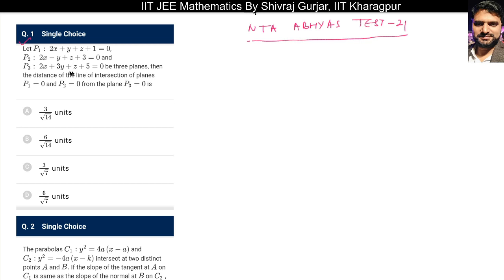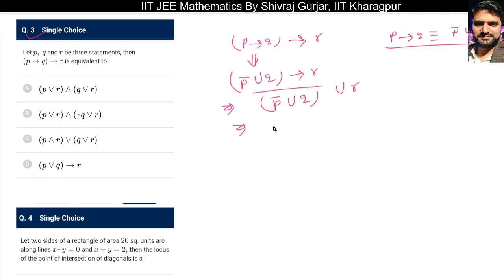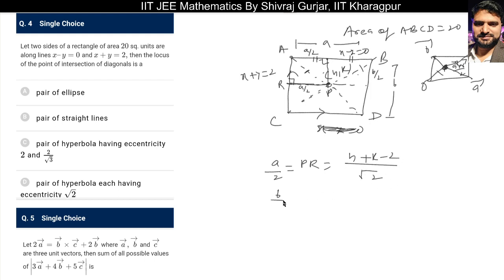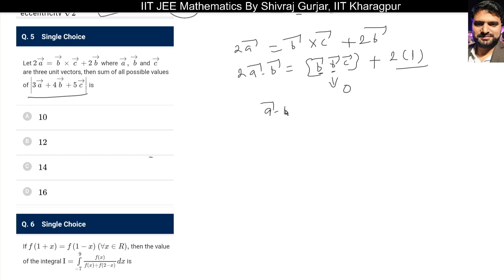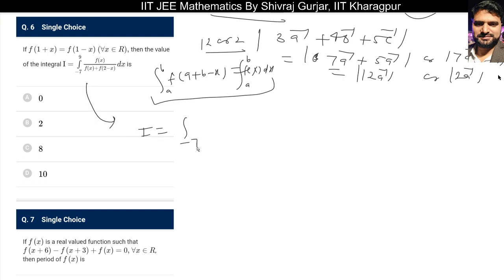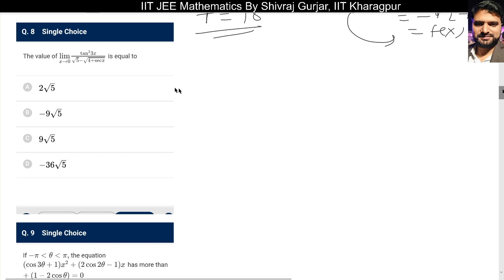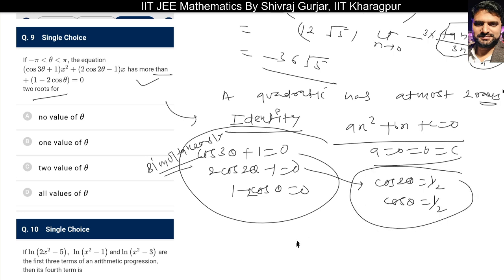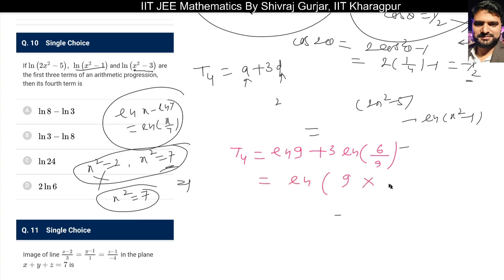NTA Abhyas App Test 21 Solutions Part-I |IIT JEE 2020 | Maths| Shivraj Gurjar, IIT Kharagpur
NTA Abhyas App Test 21's Mathematics Part (All 25 Questions) are explained with full solutions.This part covers from question no.1 to 10(Question 02 is misprint the test, so not covered).

Shivraj Gurjar is B.Tech From IIT Kharagpur, and have qualified CSIR NET in Mathematical Sciences.He has also written Civil Services Mains Examination twice  with mathematics optional, scoring 300 Plus marks .